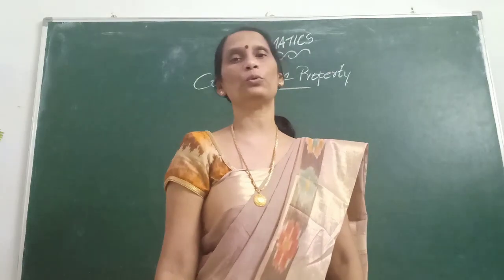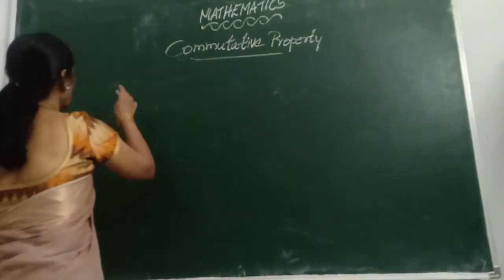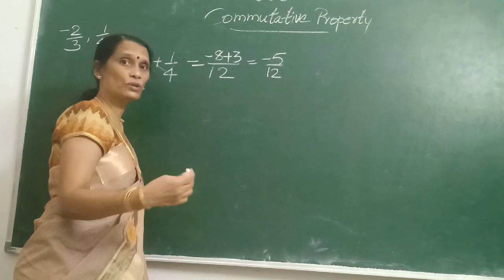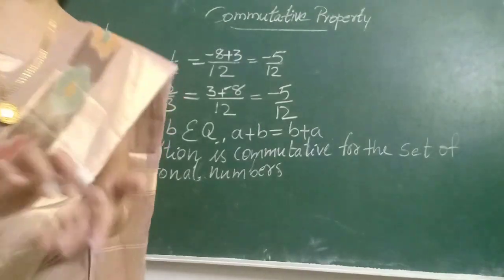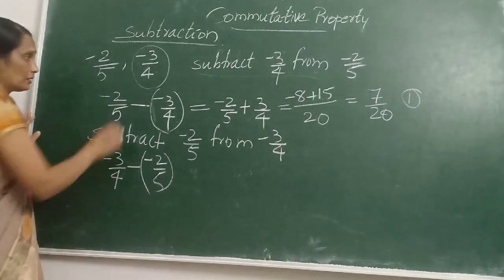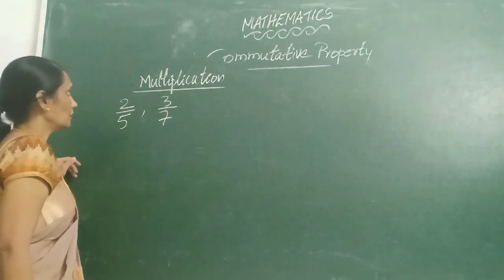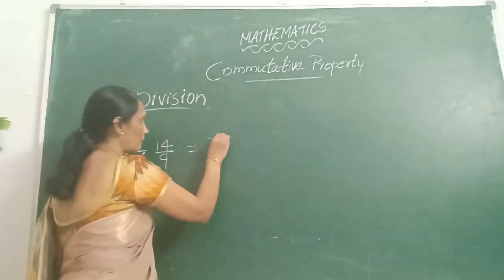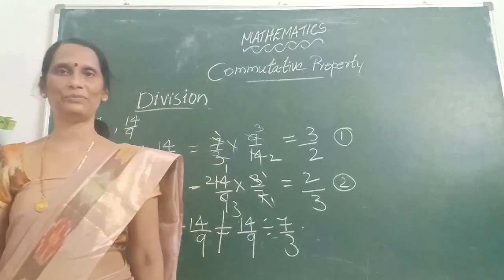8th class maths chapter 1 Rational Numbers part 3